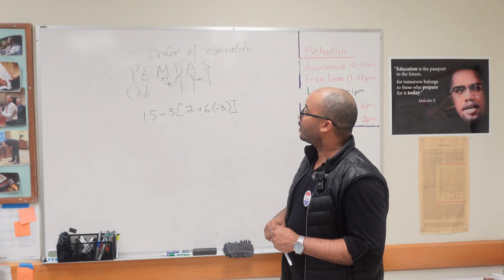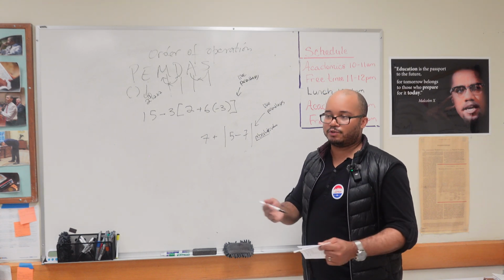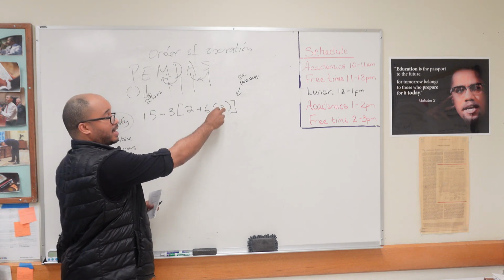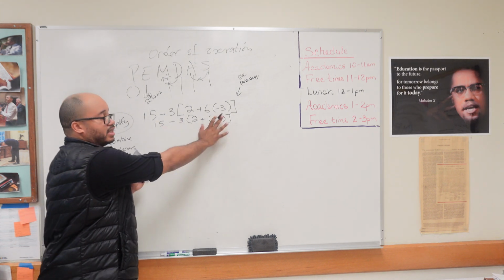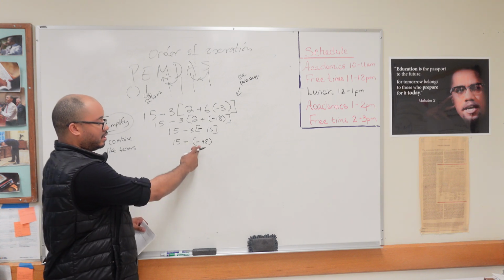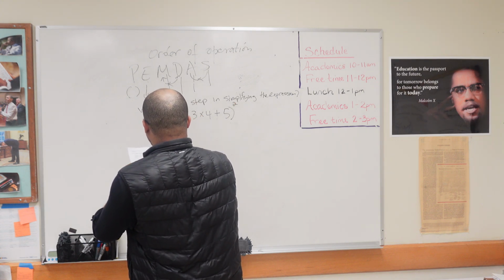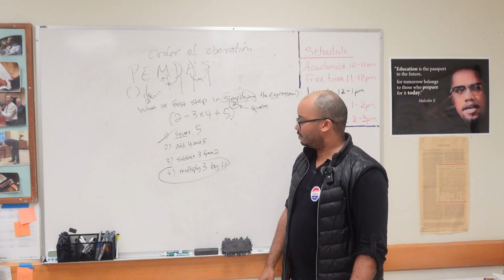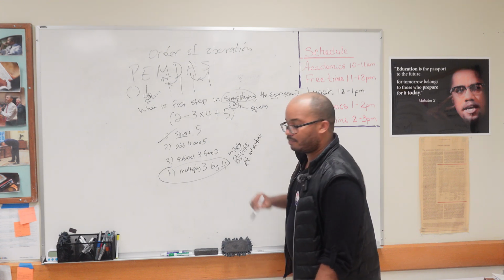Algebraic Properties - Math Class 003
English version of our math class